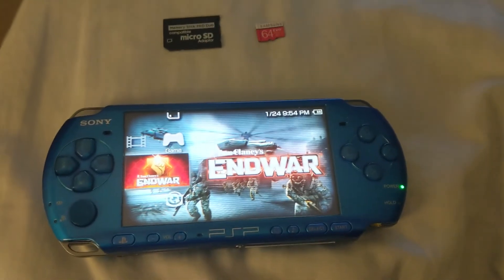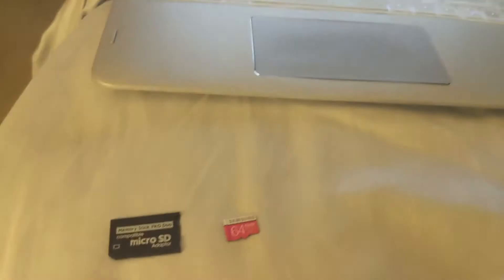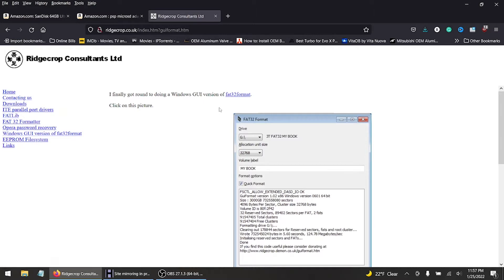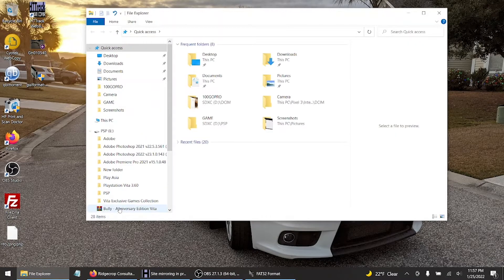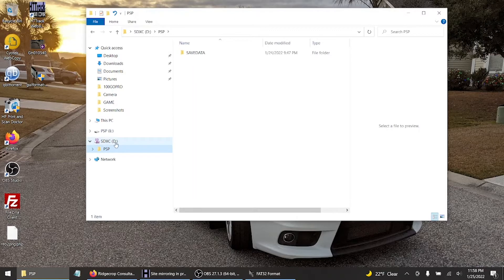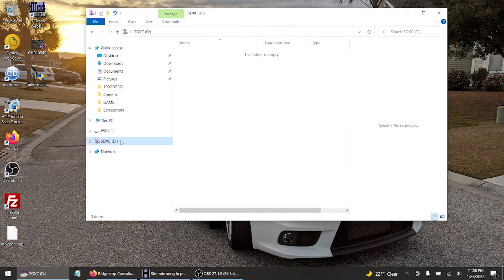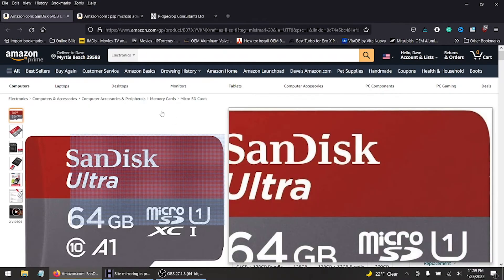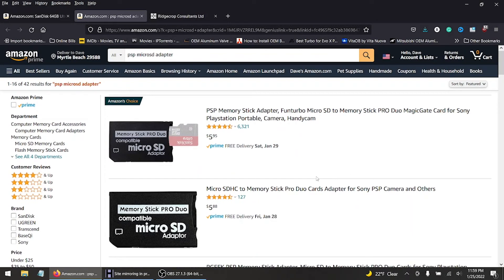Installing A High Capacity Micro SD Card On Your PSP! [2022]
Hey everyone! Just something I thought everyone should know:

You can use a 128gb microSD card, but you WILL run into indexing issues once you've passed the threshold of 64GB of used space. What I mean exactly is that once you have passed 64GB of used space on the card, the PSP will not display all of your games in the Games section of the XMB. As you delete games from the card, others begin to show up.